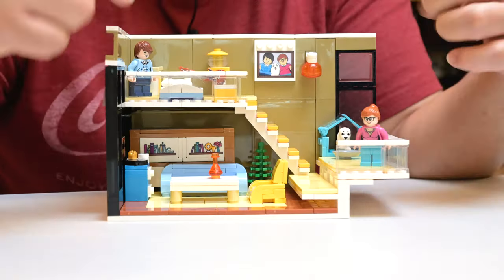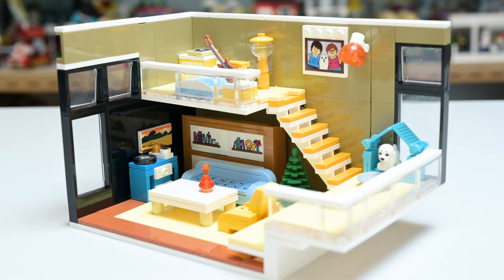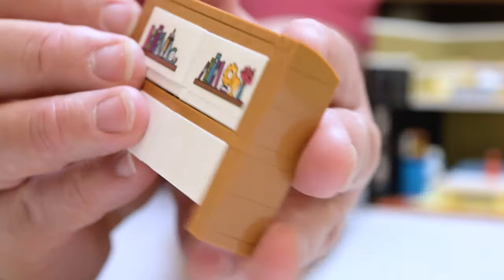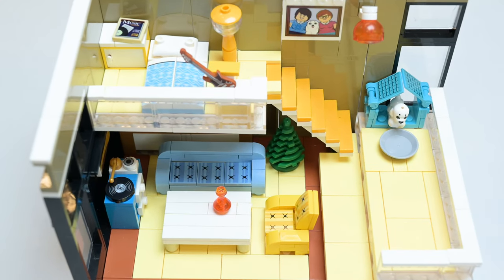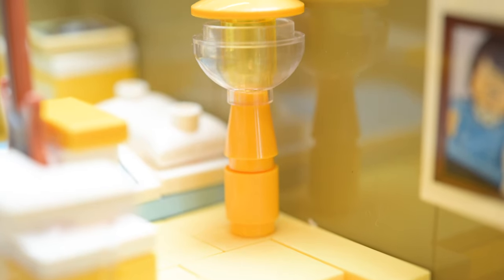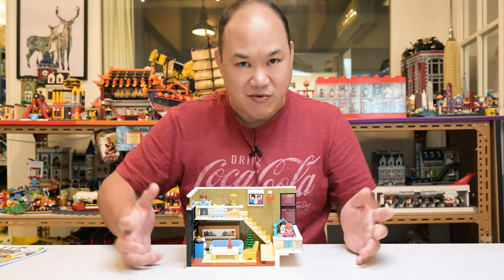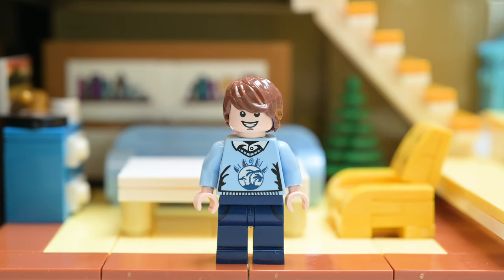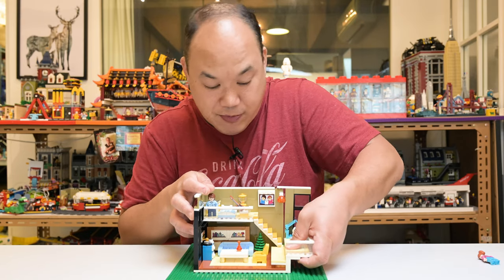Home Apartment Interior | Sembo Block Brick Review 6010501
Alight, it's time to look at another

I'm a fan of interiors so I've been waiting for this set for a while now.  Do I like it? Is it good? Well, I'll let you be the judge because this could be quite split in the middle.  I will probably end up using it to furnish my Sunshine hotel lol.

Oh and that's a feakin'

For FAN MAIL or LETTERS please send to:

Brickmeupscottie's office:
Sha Tin
Hong Kong

For overseas fans:

988 Carnation Ave, Costa Mesa
Ca, 92626
USA

Special thanks to Nikon Hong Kong.  The entire video was shot using two Nikon Z6 with 4K video outputting to external recorders.